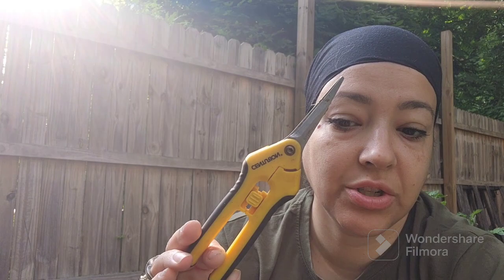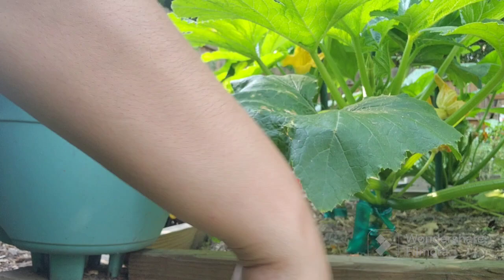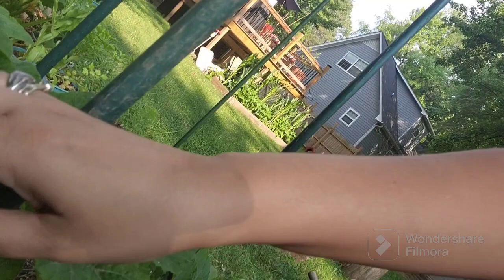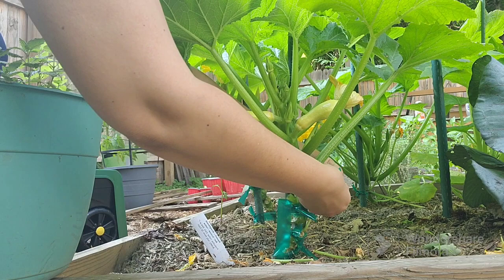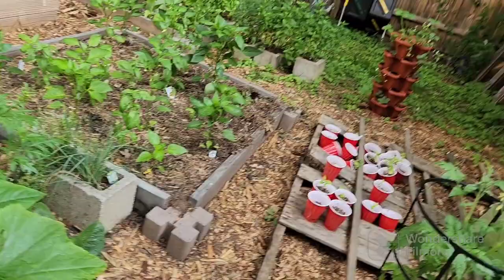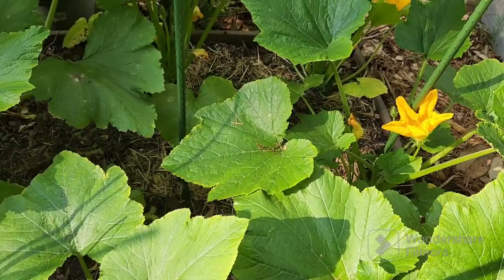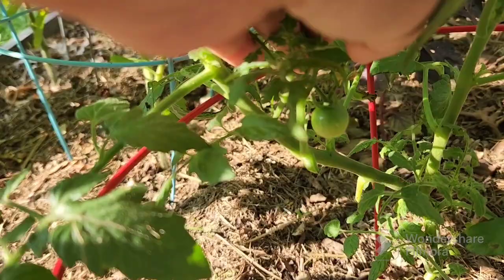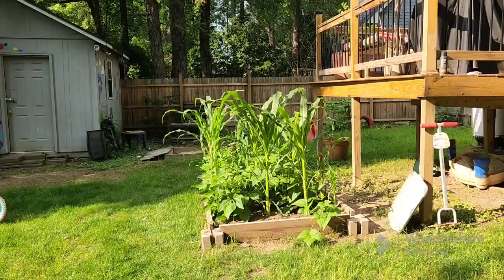Trellising the Squash and Other Goodies